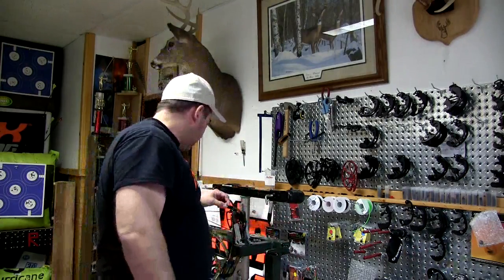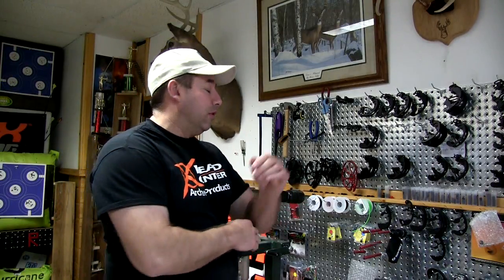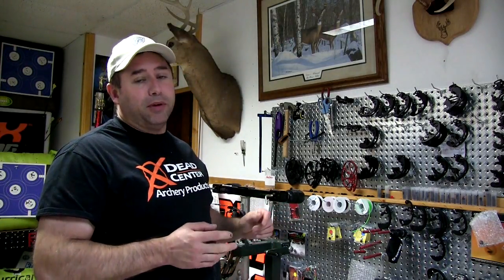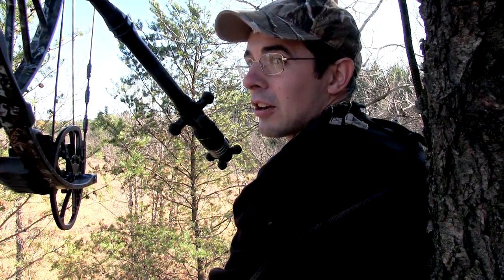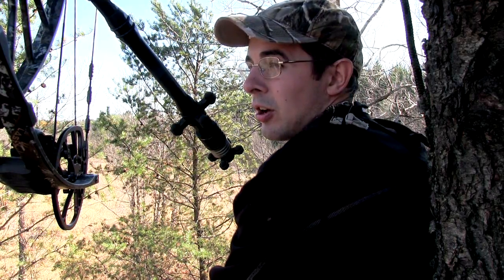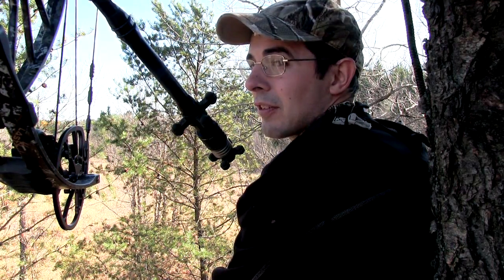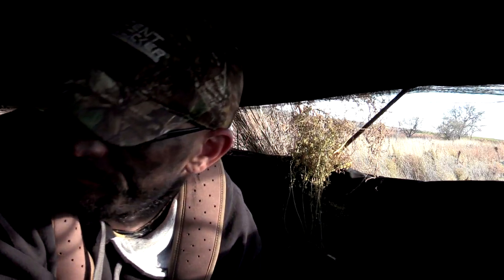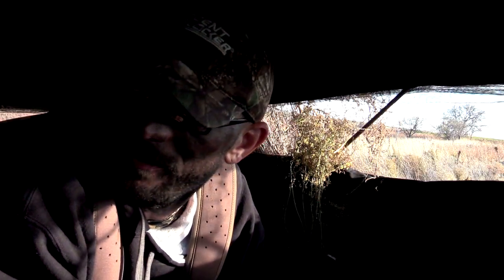The rut visions of glory Epi #7 The Whitetail Obsession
This week on The Whitetail Obsession. The rut is in full swing and the staff is all over the midwest! Jesse Lenz, and Karl Bethke are in the thick of thing here in Wisconsin. Also Rob Drone and his camera man are hard at it in Kansas. The guys get some great opportunities at some giant bucks!